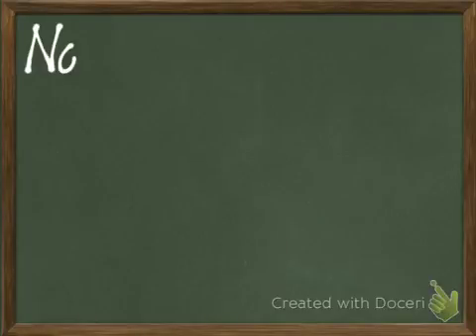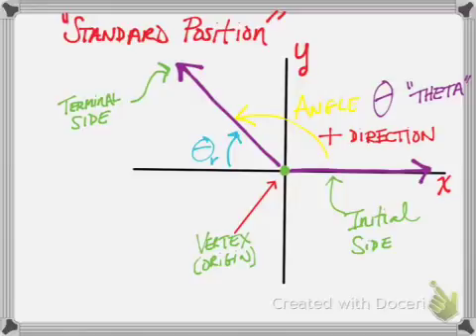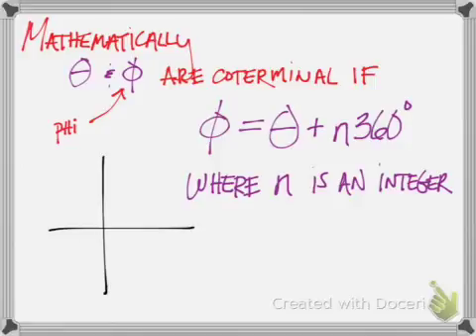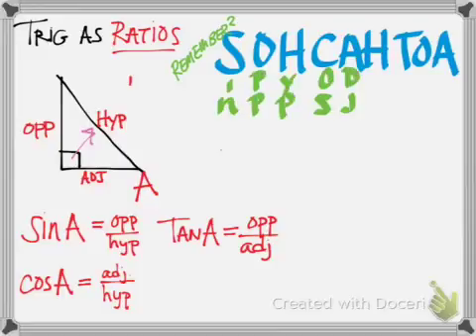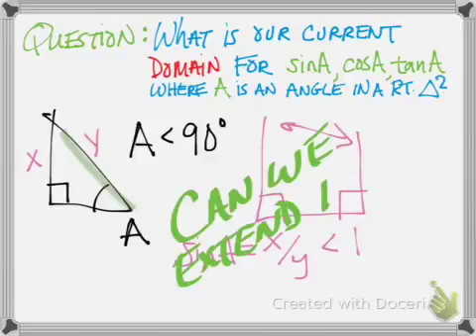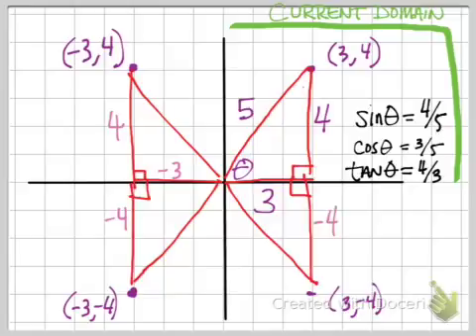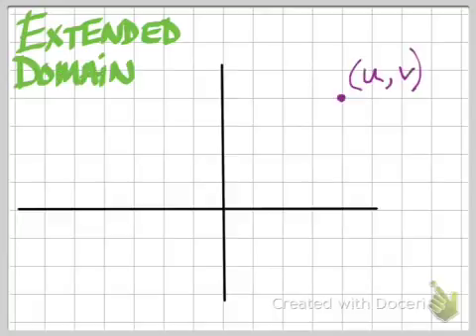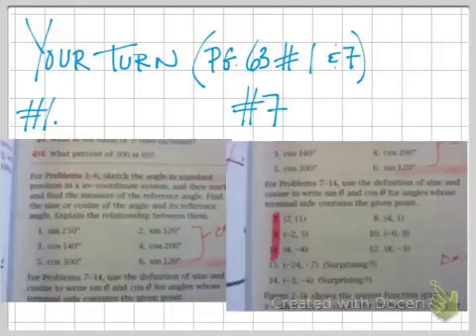PC 2 1 2 3 2nd annotated3